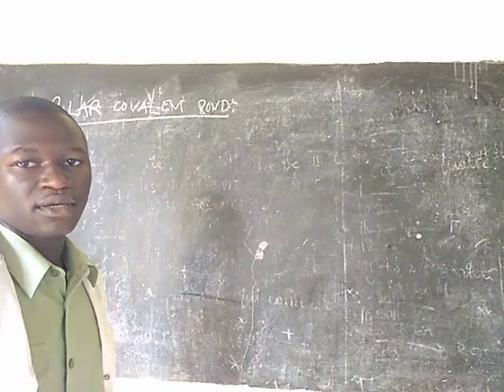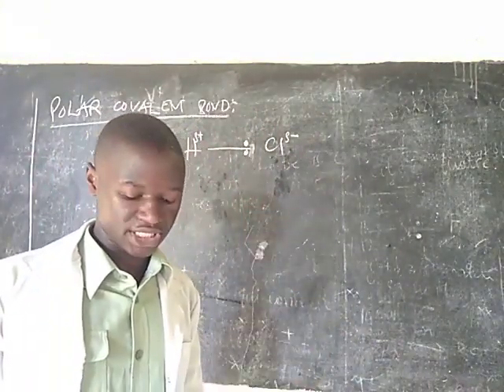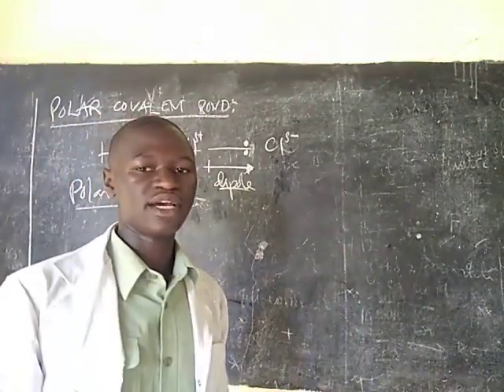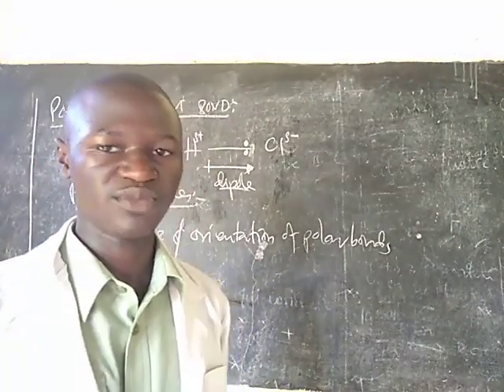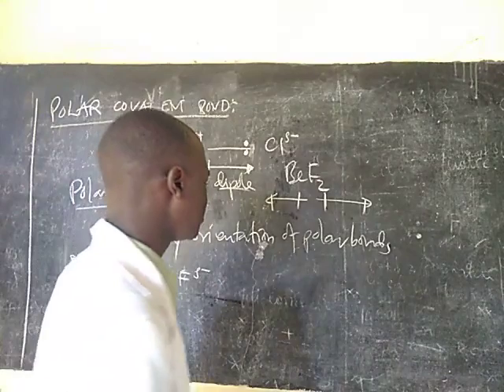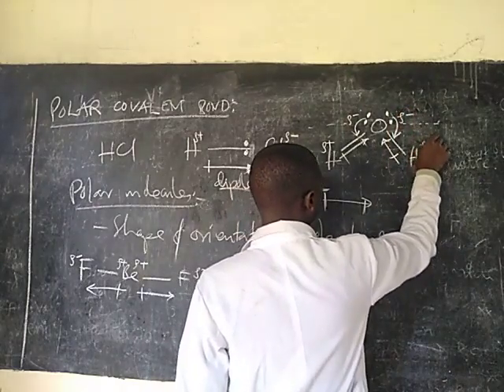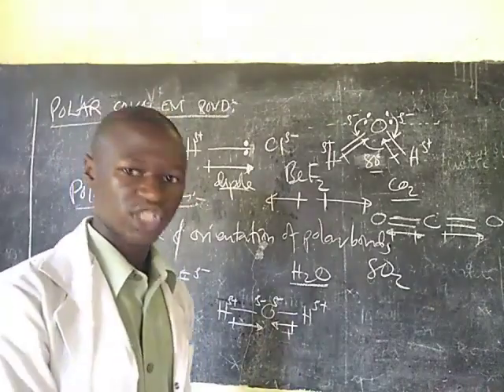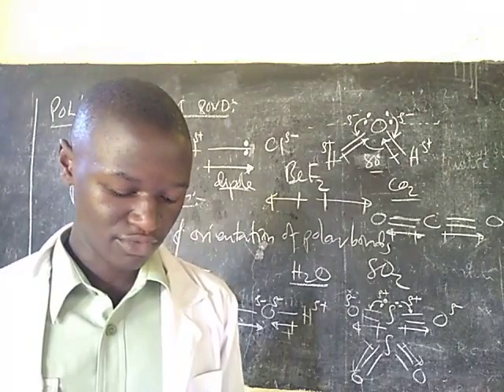Form five chemistry, Chemical bonding session 3, polar covalent bonds and dipole moment by Dr.Mlelwa